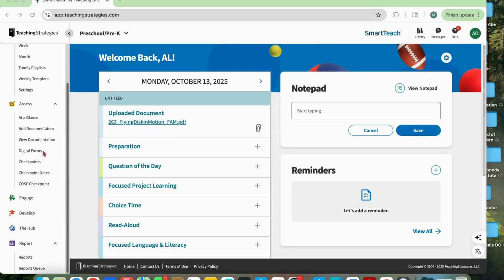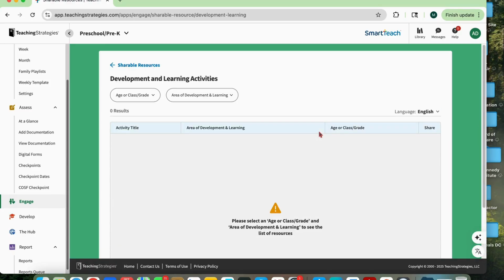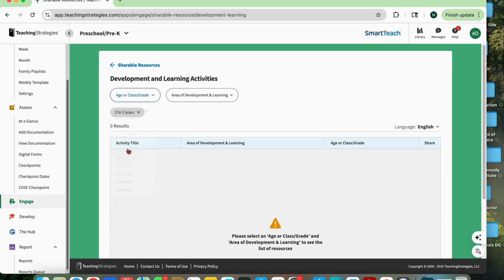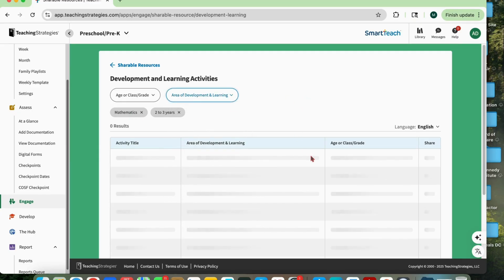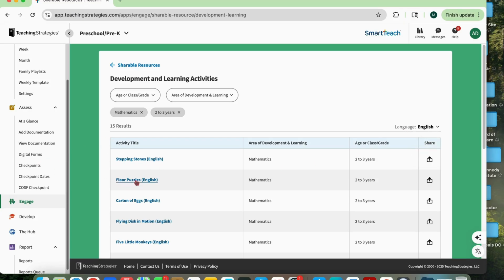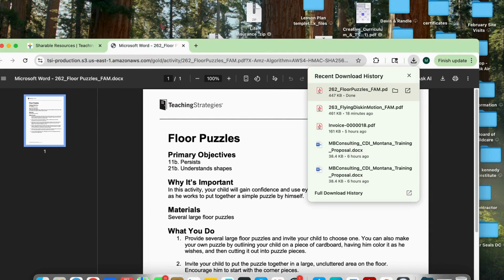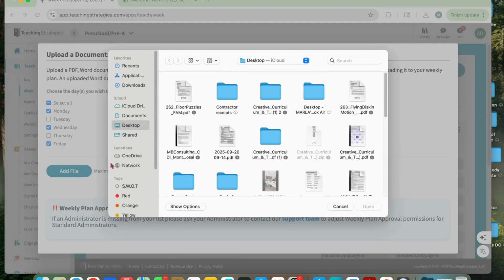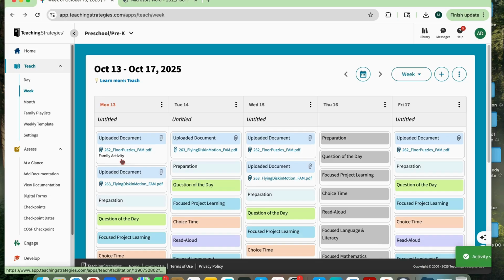“Level Up Family Engagement: Sharing Activities in the Dashboard”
Check out this quick video to see how you can share daily activities with your families! Like what you see here? Visit or website to sign up for the lunch and learn on October 30th at 1pm! See you soon!